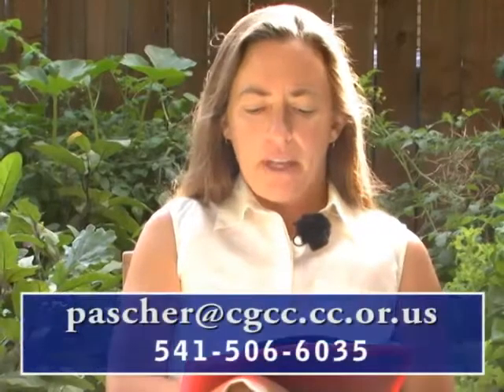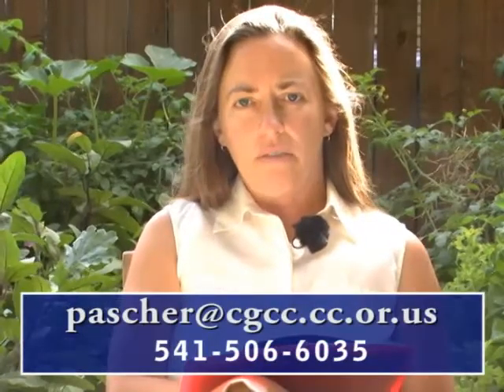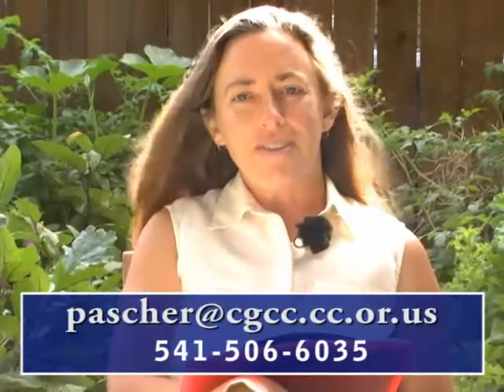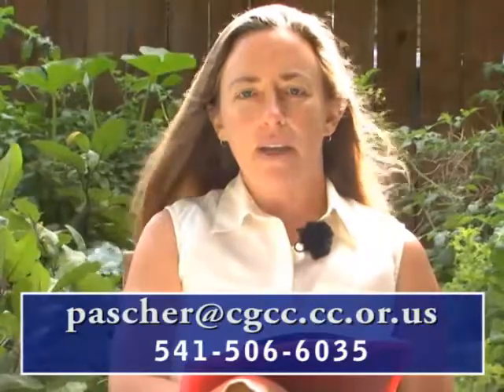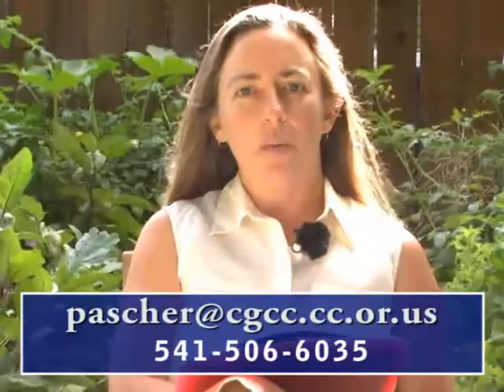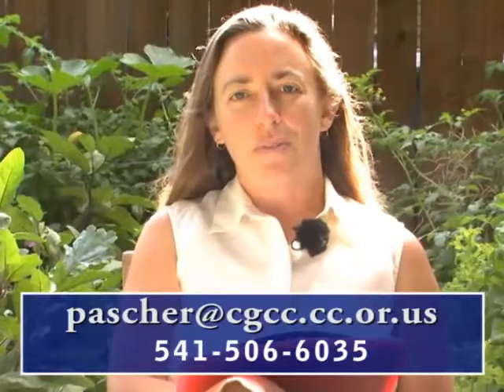End of the Beginning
A short video about the end of Moodle training and beginning your final online course editing.